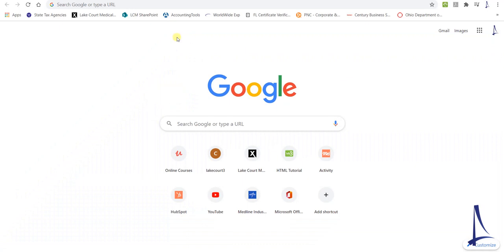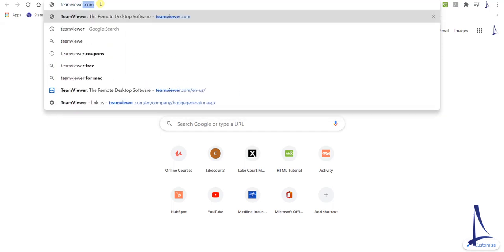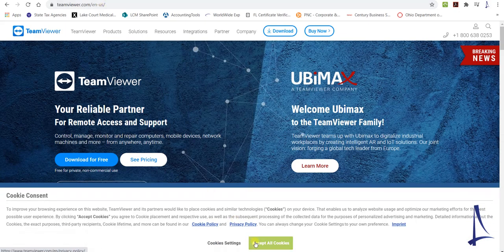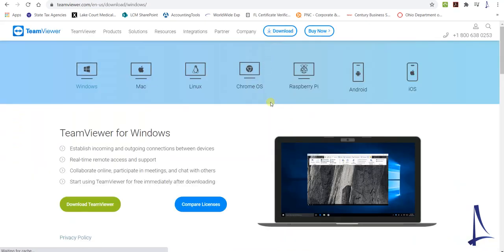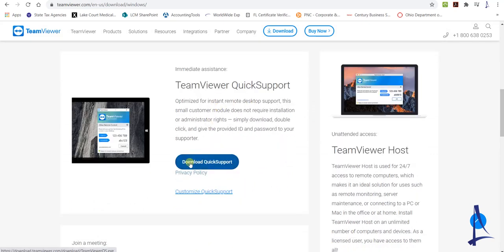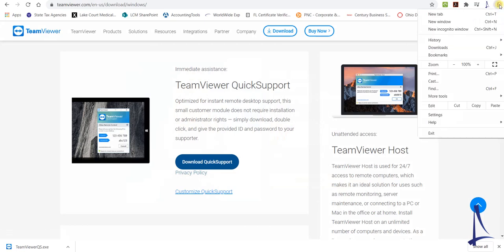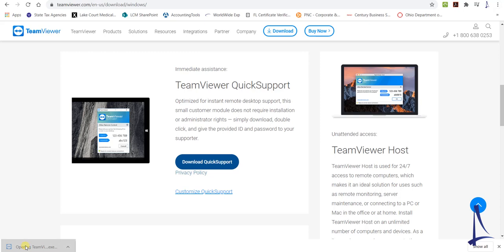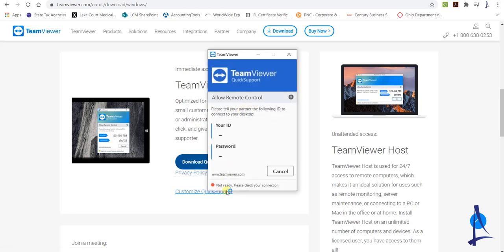Lake Court Medical Supplies - TeamViewer Quick Support Download Tutorial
This procedure will walk you through how to download TeamViewer's quick support tool.

2. On the top navigation select 'Download'
3. Select your OS (Windows) and scroll down until you see 'Download Quick Support' and select 'Download'
4. Run installation file once downloaded
5. Provide ID and password to person attempting to remote to your workstation.